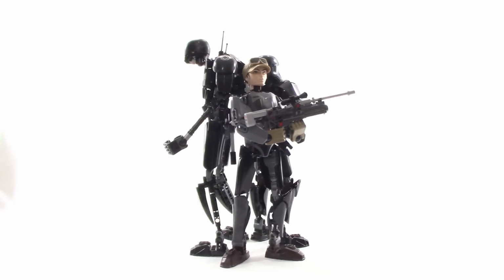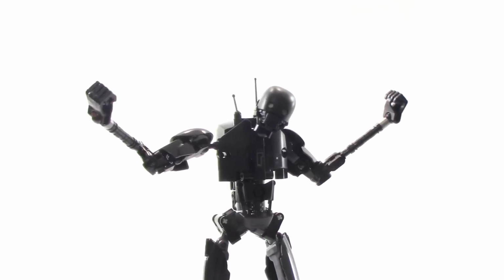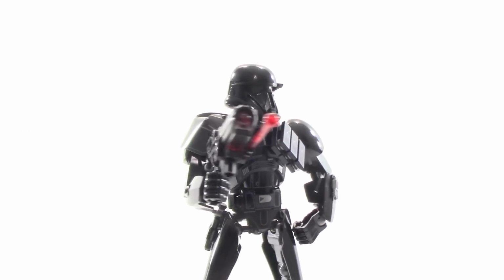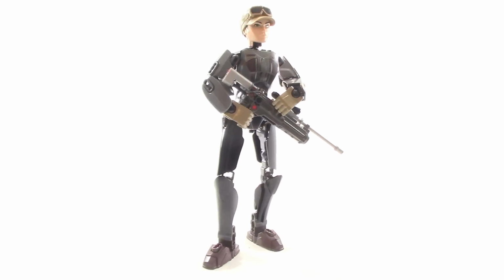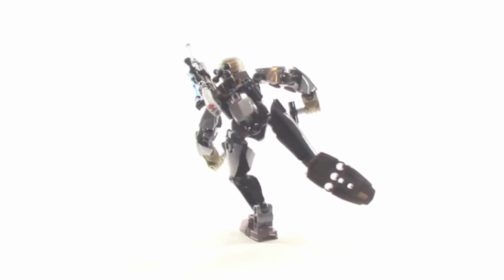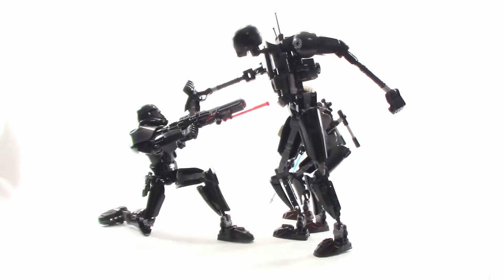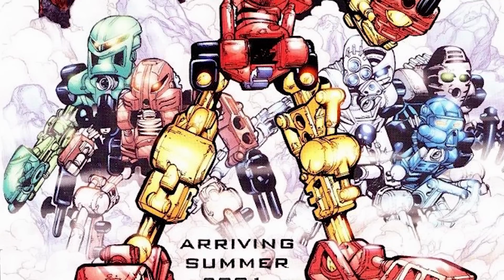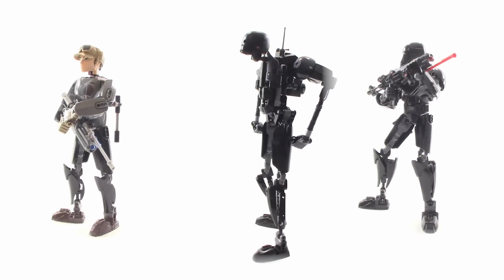Lego Star Wars Review: Fall 2016 Rogue One Recap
My final thoughts on the three Lego Star Wars: Rogue One Buildable Figures action figure sets released in the Fall of 2016. Each set was comprehensively review in individual videos, which you can find links to below:

All original artwork has been produced by Pachirinosauro! He is an amazing artist and a wonderful partner to this channel, so please support him by viewing his DeviantArt portfolio

Thanks for taking a look at my video! If you enjoyed watching this video and would like to see more like it, please hit the 'Like' button and subscribe to my channel "Play Stippling", where you can find other great videos just like this one!